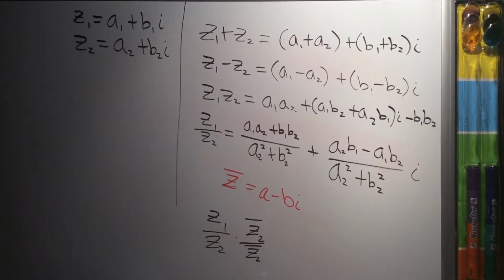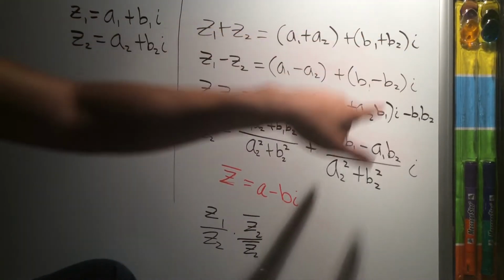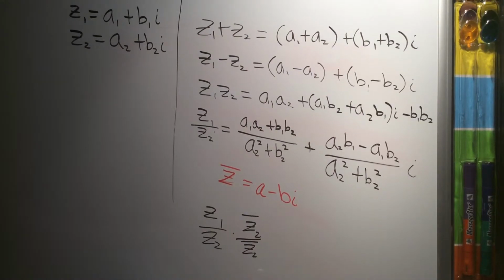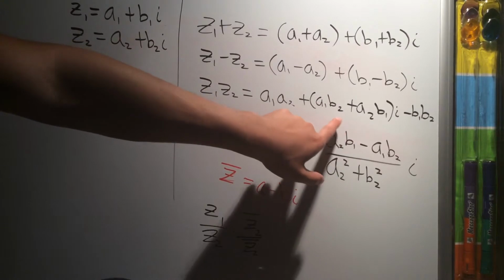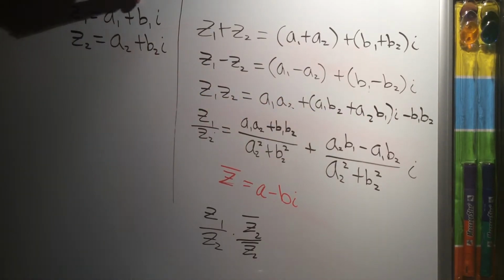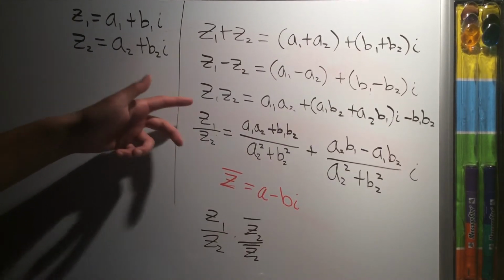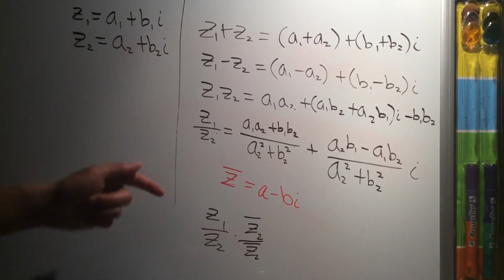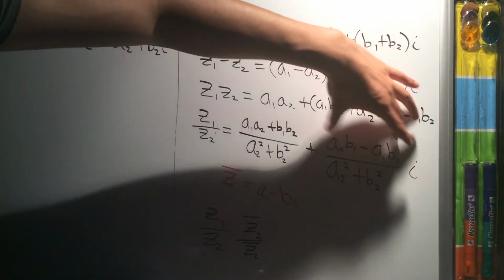Arithmetic Operations on Complex Numbers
Honors Project Math 1D